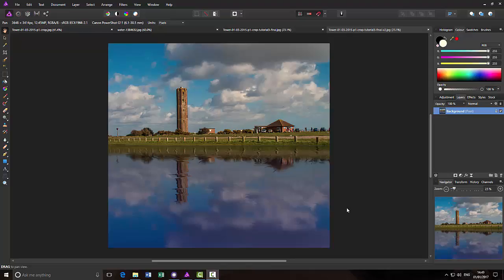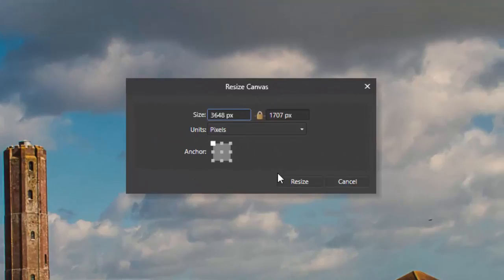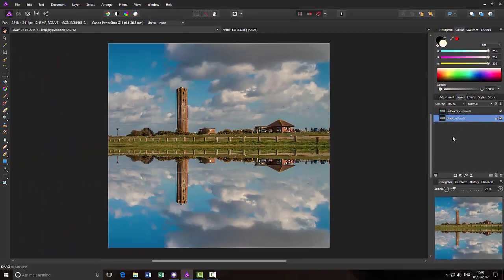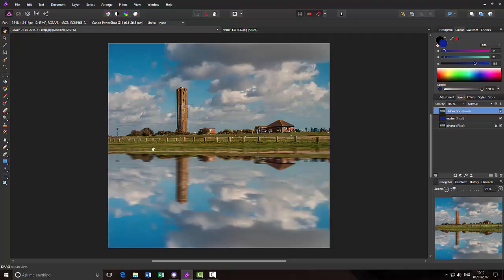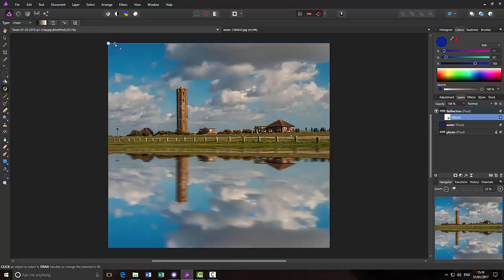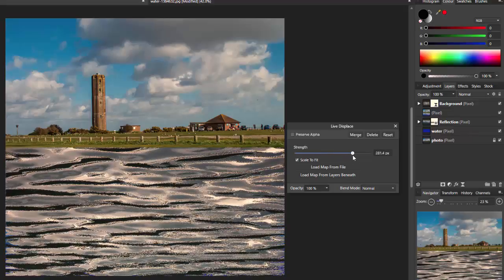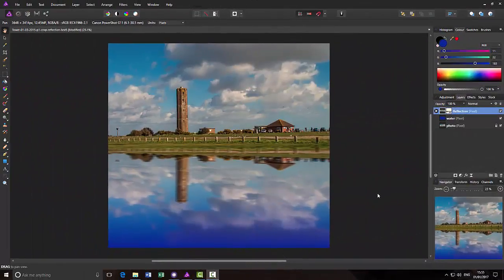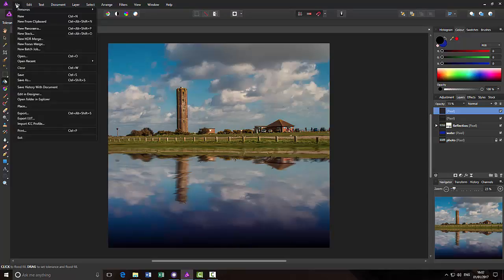Affinity Photo Fake Water And Reflection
Affinity Photo tutorial to add fake water and reflection to an image. I did do a tutorial for this idea using PhotoPlus in 2015. But now Serif have launched Affinity Photo on the PC I was asked if I could do the same thing in this new program.

It took me a while to work it out as I myself am learning how Affinity Photo works. In the end, I found two ways to use the Displace Tool to get different ripple effects on the fake watery reflection. So, I have added both ways in this video tutorial.

I have also made a written tutorial, that can be downloaded from the Facebook group, Fans of Serif Software, for whom this tutorial was made.